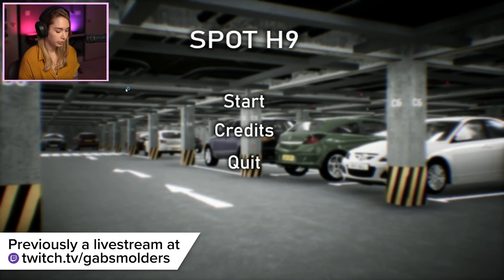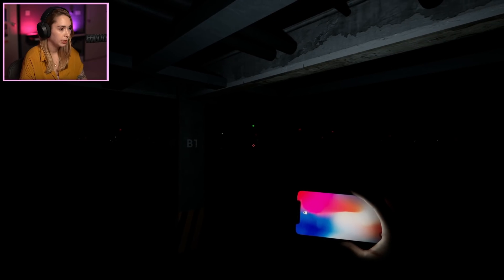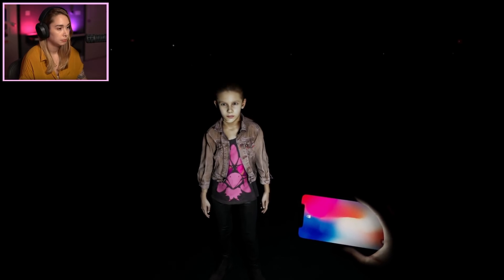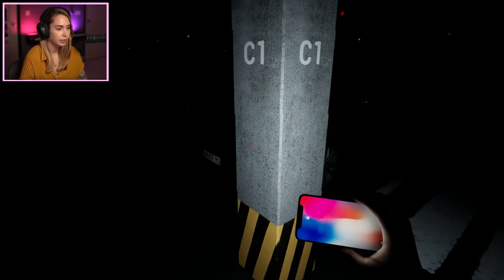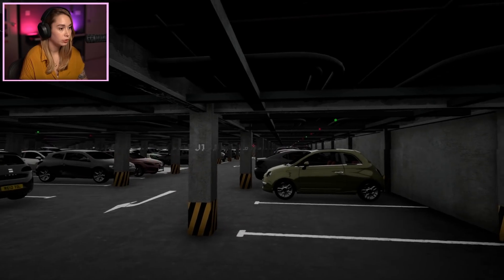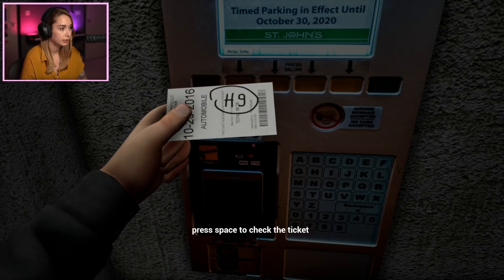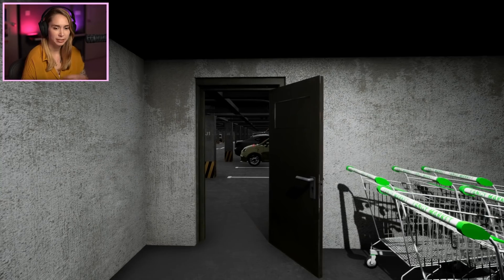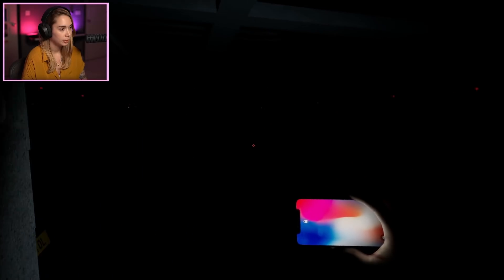I just need to get to SPOT H9